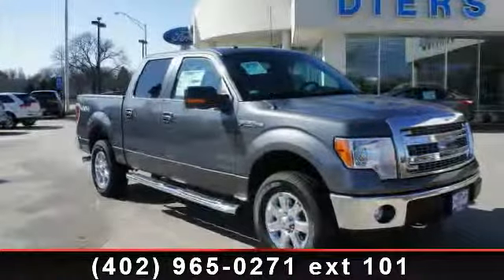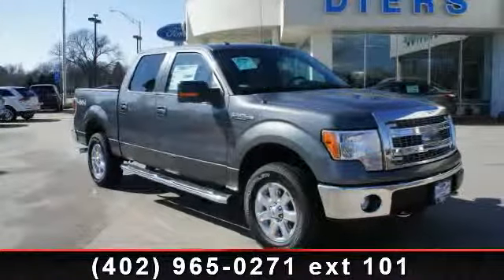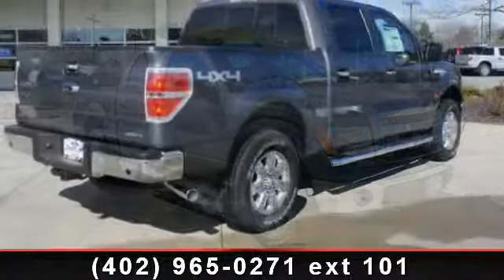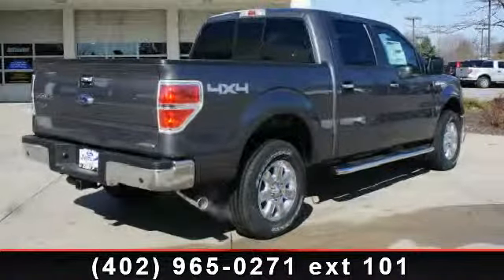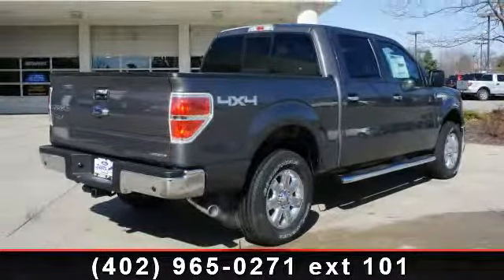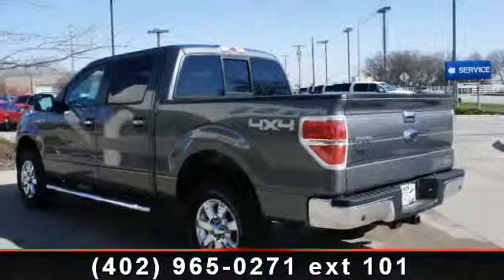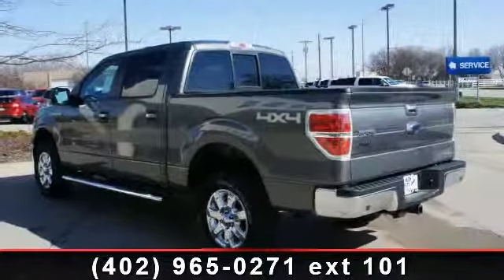2013 Ford F-150 - Diers Ford - Fremont, NE 68025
Step in to the 2013 Ford F-150. This may be the set of wheels you've been looking for. Some of the top features included with this vehicle are Speed-sensing steering, Split folding rear seat, Passenger vanity mirror, Occupant sensing airbag, Rear step bumper, Power steering, and Overhead console. Low mileage is an important factor in your purchase and this vehicle delivers a low odometer reading. Let us put you in the drivers seat today.